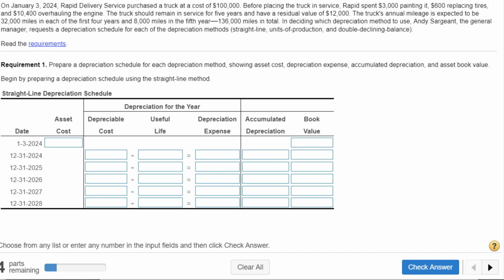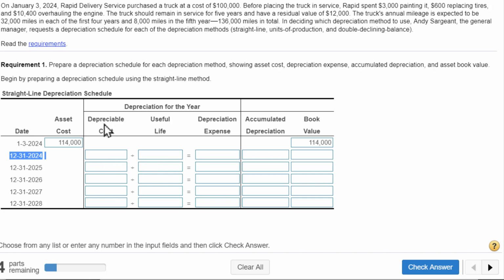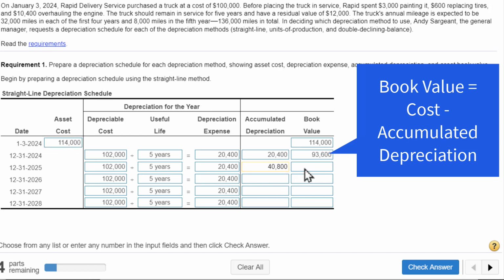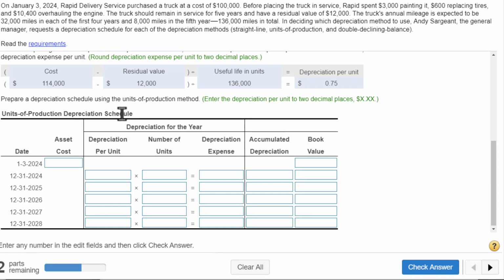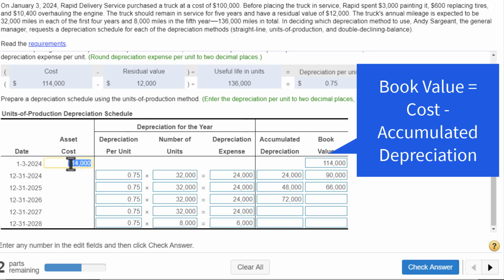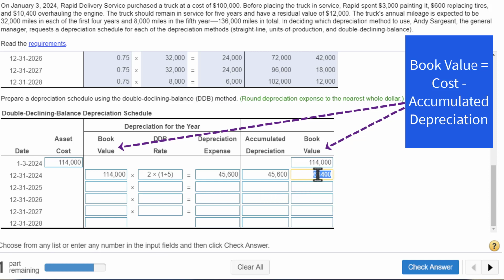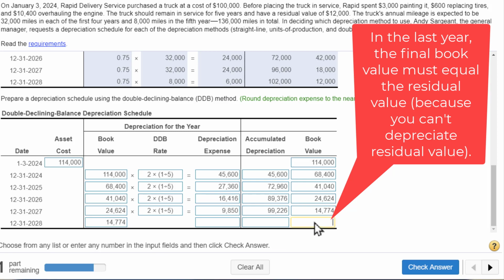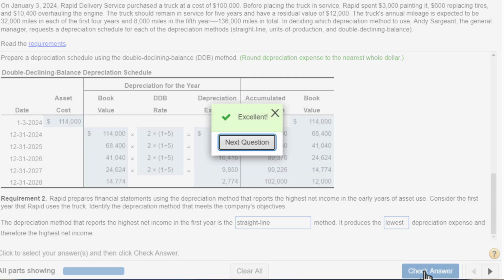Problem 10-31 Depreciation Schedules: Straight-Line, Units of Production, DDB, 13th Edition